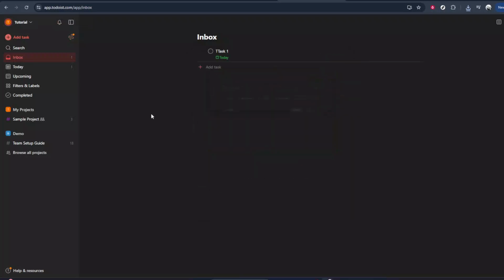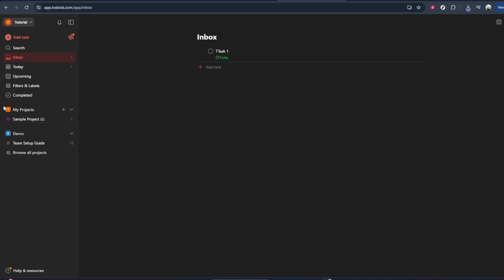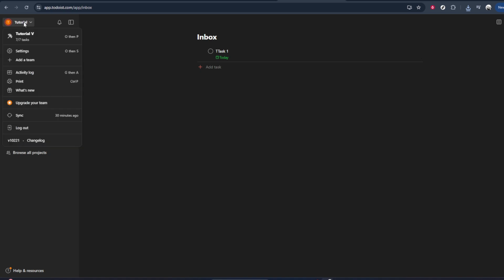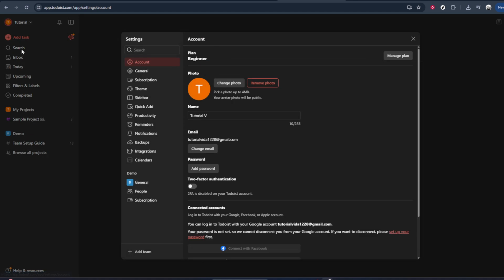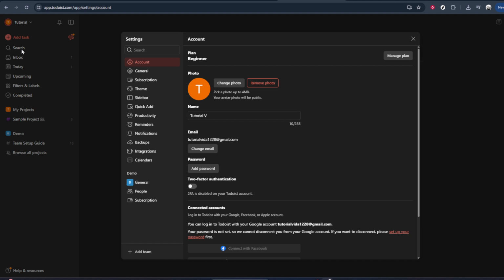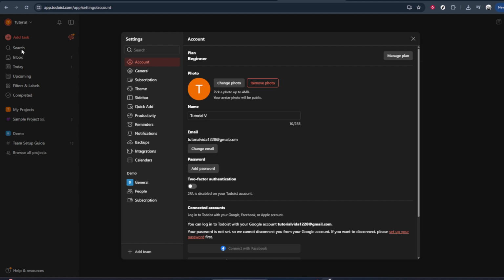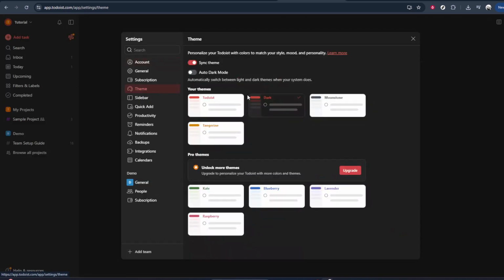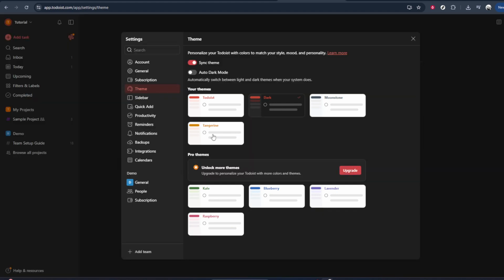How to Enable Dark Mode in Todoist | Quick Guide 2026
In today’s video, I show you how to enable dark mode in Todoist to reduce eye strain and customize the app’s appearance.